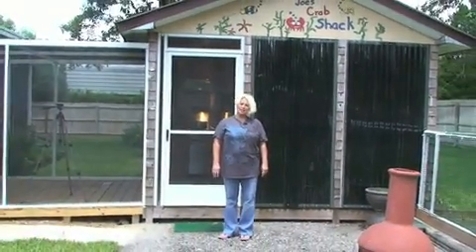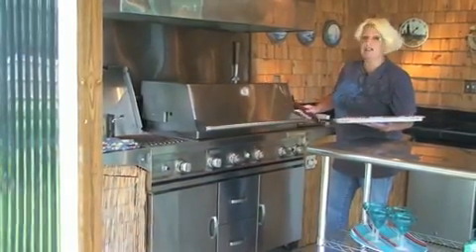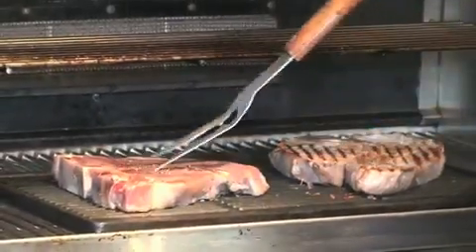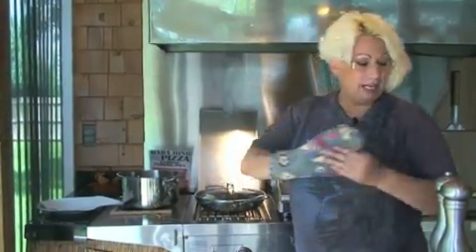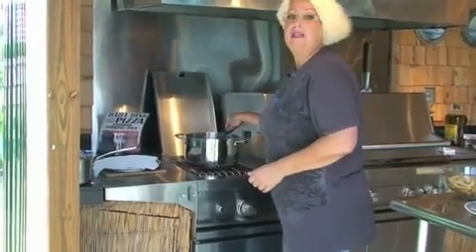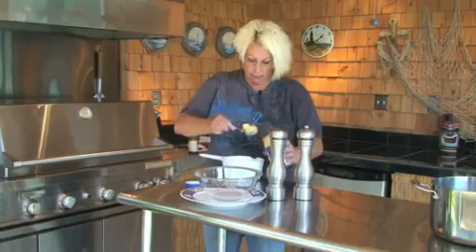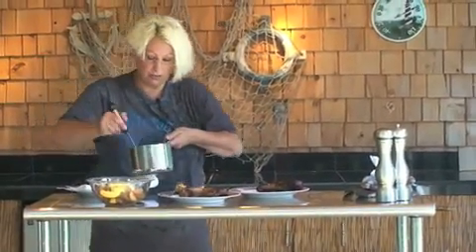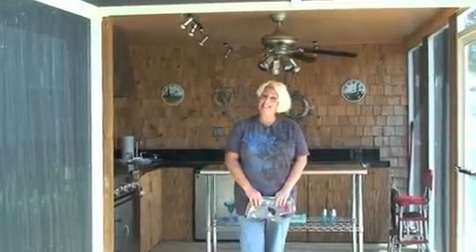BBQ ( Steaks on the Grill ) / Cheryls Home Cooking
Another oldie for you. This takes me WAY back! These Steaks were so good!!! Enjoy these old videos!

Ingredients

FOR STEAK
  Steak                   2
  Salt and pepper          To Taste
  Teriyaki sauce           2 Tablespoon

FOR GRILLED ONION AND MUSHROOMS

  Onion                  1 Large, sliced
  Canned mushroom 1 Can (10 oz)

FOR FRENCH FRIES

  Potato                6 , washed and sliced
  Oil                       2 Cup (32 tbs) (For deep frying)
  Cheddar cheese       1 Cup (16 tbs)

Directions

For making Grilled Steak

GETTING READY

1. Preheat the grill to 400 degrees F.

MAKING

2. In a baking tray, place the steaks and season with salt and pepper.
3. Place the steaks over the grill and season with salt and pepper. Cover the grill and cook for a few minutes.
4. Remove the cover of grill and flip the steak. Cook for a few minutes and spread the teriyaki sauce over the steak. Glaze both sides of steak and grill for 20 minutes, flipping the sides in between.

SERVING

5. Recipe follows.

For making Grilled Onion and Mushrooms

MAKING

1. In a pan add in the onion and place over grill. Add in the mushrooms and stir. Cover the pan and cook for 5 minutes.

SERVING

2. Recipe follows.

For making French Fries

MAKING

1. In a bowl, place the potatoes and season with salt and pepper.
2. In a large vessel, heat the oil over grill. Add in the potatoes and deep fry, until crispy.
3. Take out the potatoes from the oil and place on paper towel, to drain excess oil. Set aside in a large bowl.
4. In a saucepan, add in the cheddar cheese and melt on grill.
5. Pour the cheese sauce over the potatoes and mix.

SERVING

6. Serve steaks in a plate and top with French fries and grilled onion and mushroom.